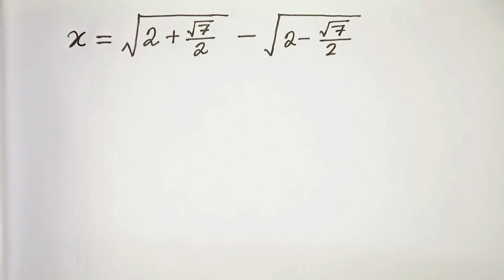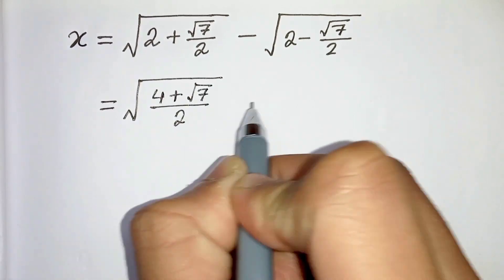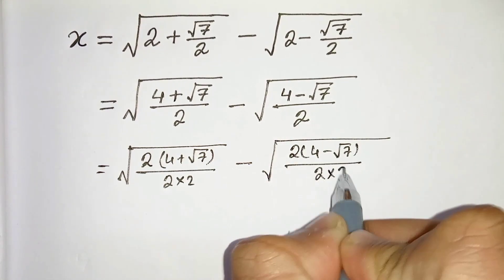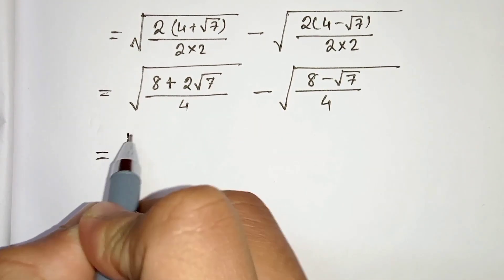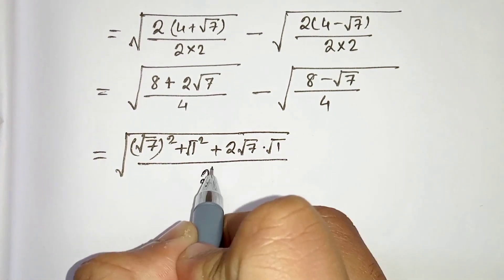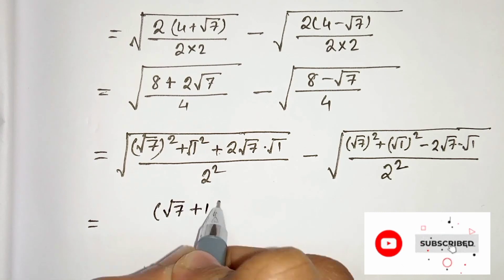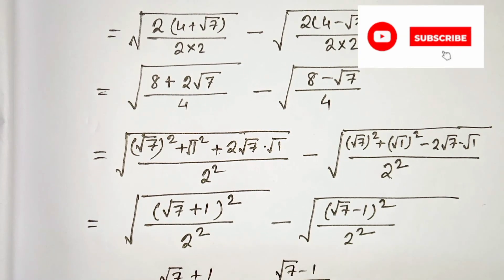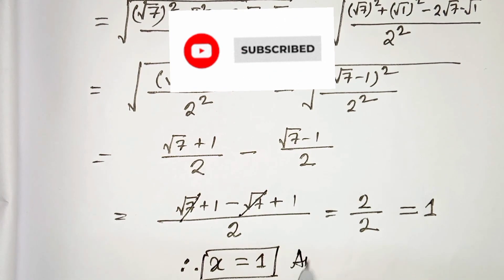How To Evaluate This ?